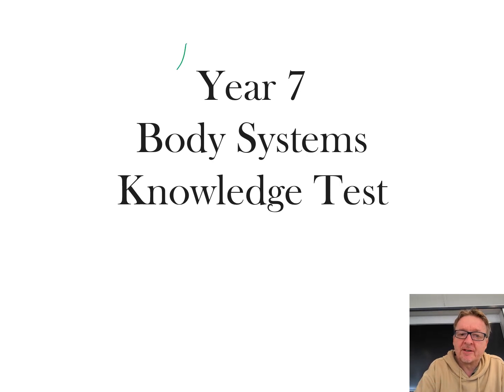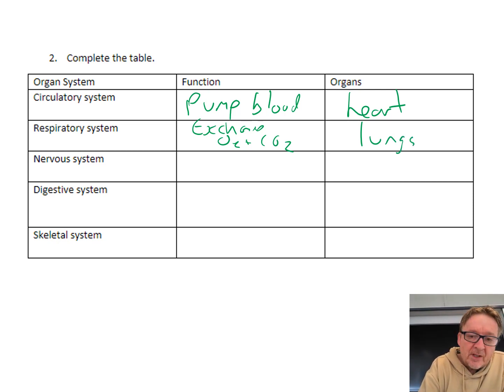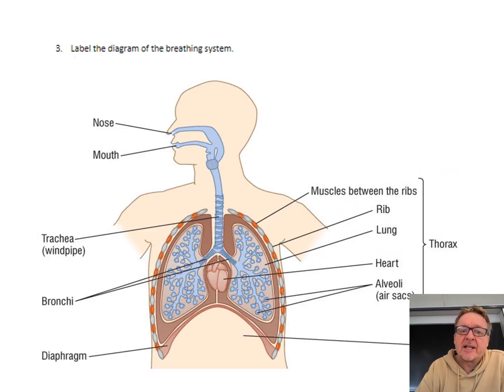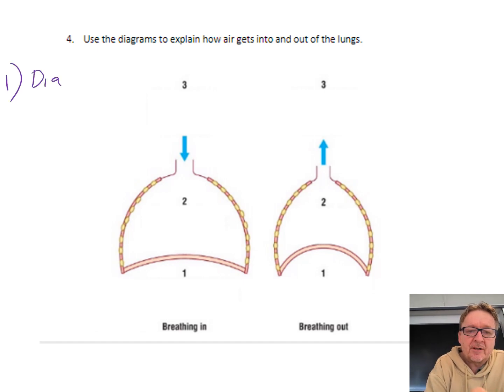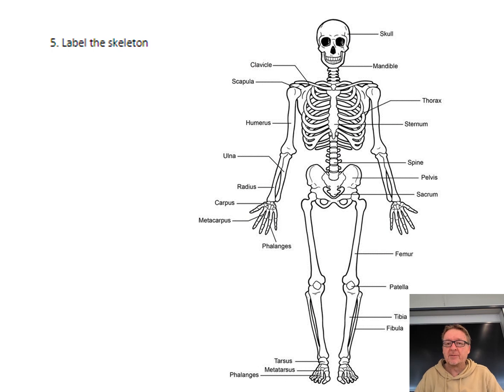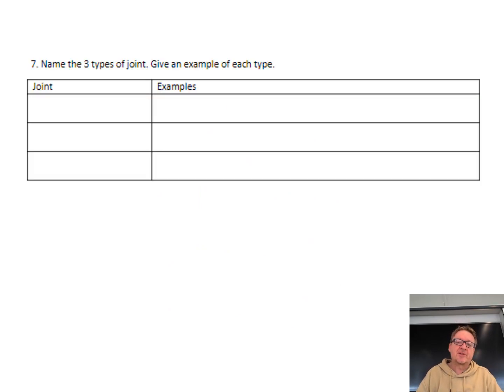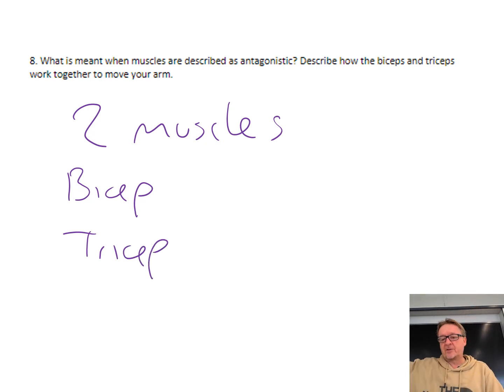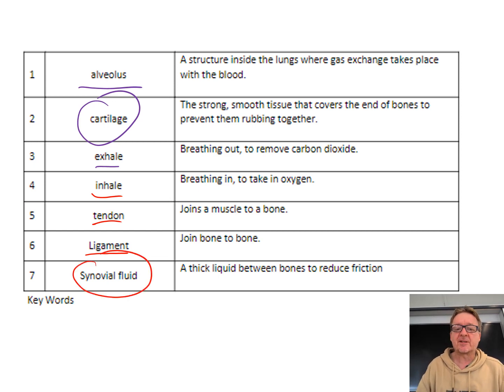06 Knowledge body systems